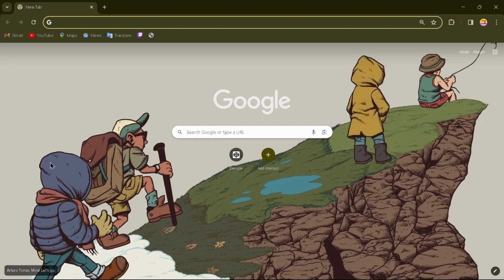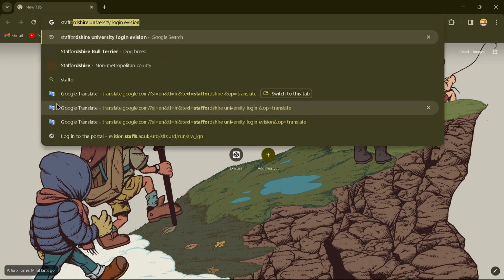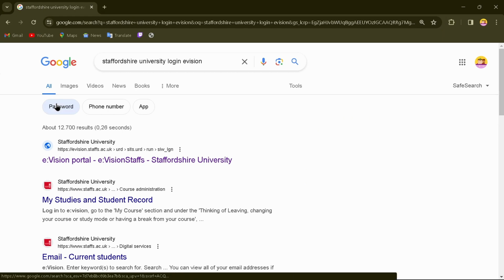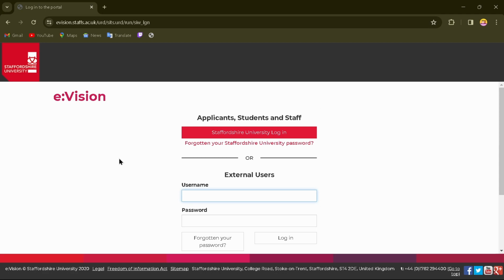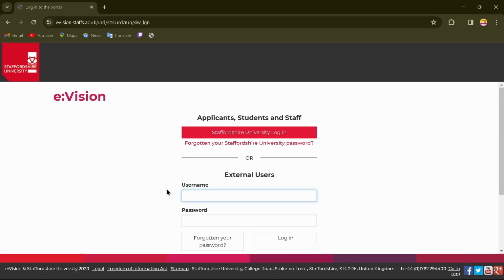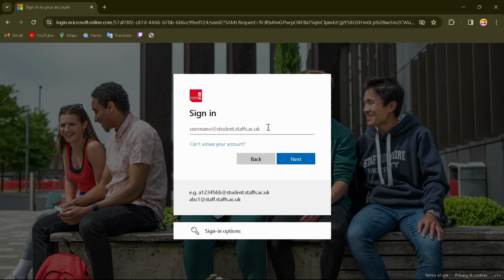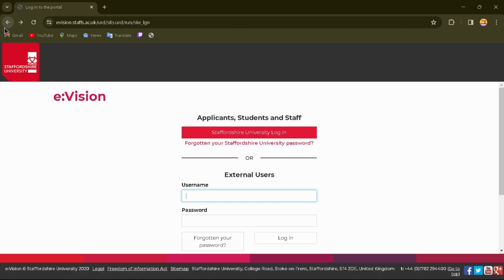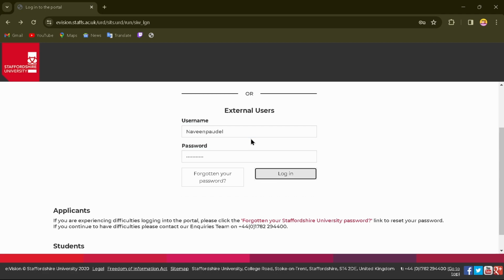How to Login to Staffordshire University eVision Account?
Learn, How to Login to Staffordshire University eVision Account
this video guides you through an easy step-by-step process to Login to Staffordshire University eVision Account